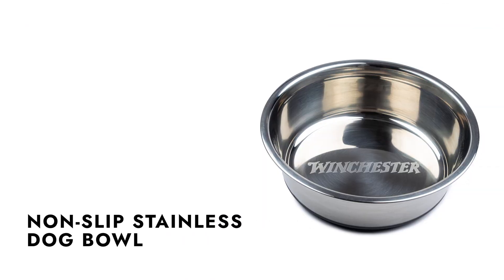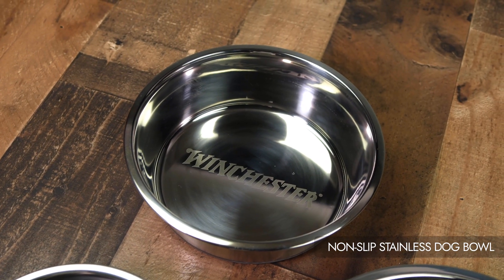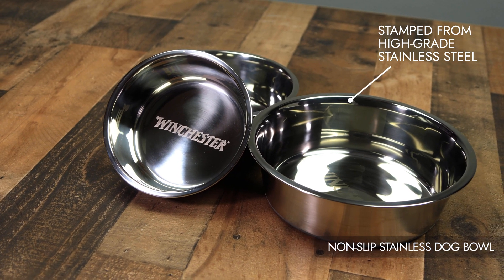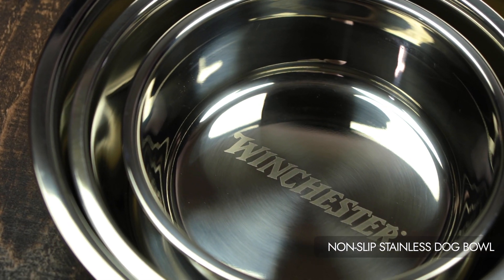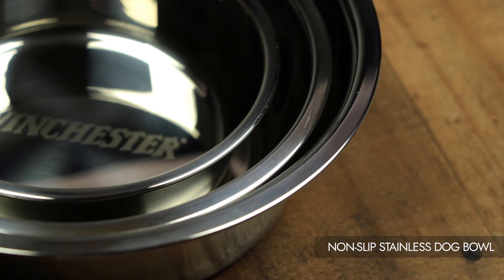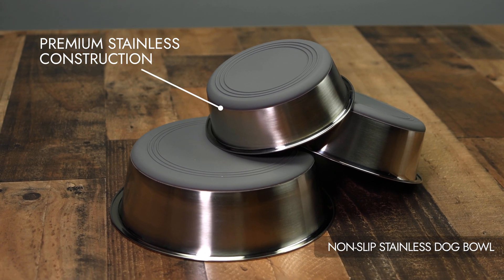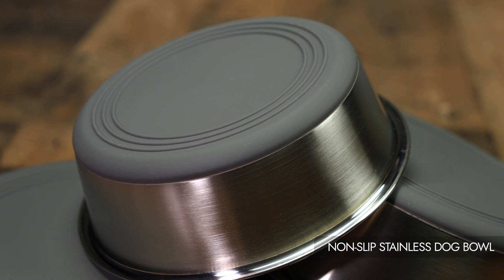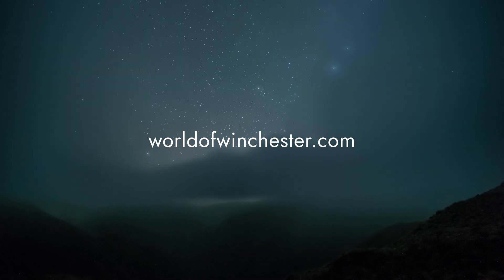Winchester Pet Non-Slip Stainless Dog Bowl v3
Introducing the Winchester Non-Slip Stainless Dog Bowl, a premium and stylish accessory designed to enhance mealtime for your beloved canine companion. With its exceptional features and high-grade materials, this dog bowl offers both functionality and elegance. Let's explore its key features and benefits:

Key Features:
Stamped from high-grade stainless steel for durability and longevity
Rubberized bottom to prevent slipping on slick surfaces, ensuring stability during mealtime
Legendary Winchester name laser-etched in the bottom of the bowl, showcasing the brand's iconic status
Polished to a mirror-like finish, adding a touch of sophistication to your pet's dining experience
Available in three sizes: Small, Medium, and Large, accommodating dogs of different breeds and sizes
Dishwasher Safe

Benefits:
Premium stainless construction ensures durability and long-lasting use
Rubberized bottom prevents the bowl from sliding, providing stability for your dog while eating or drinking
Winchester's legendary name etched in the bowl adds a distinctive and iconic touch
Mirror-like finish enhances the overall aesthetic appeal of the bowl
Available in multiple sizes, allowing you to choose the perfect fit for your furry friend
Backed by a Limited Lifetime Warranty, demonstrating our commitment to quality

The Winchester Non-Slip Stainless Dog Bowl combines superior quality, functionality, and style to elevate your dog's mealtime experience. Crafted from high-grade stainless material, this bowl offers durability and a polished appearance. The rubberized bottom keeps the bowl in place, preventing spills and sliding. With the iconic Winchester name etched at the bottom, this bowl exudes a sense of heritage and prestige. Choose from the available sizes to find the perfect fit for your furry companion. Treat your dog to a dining experience that is both luxurious and practical with the Winchester Non-Slip Stainless Dog Bowl.